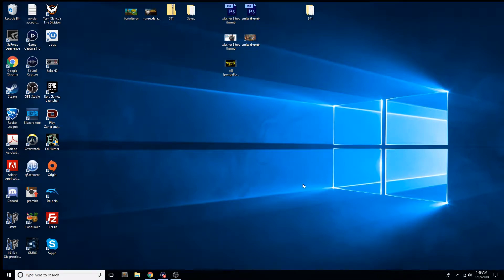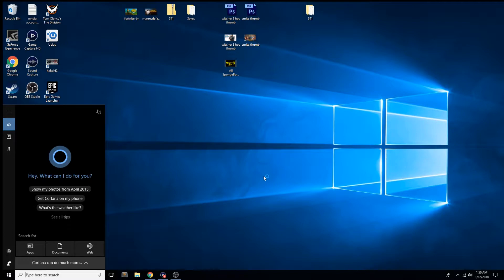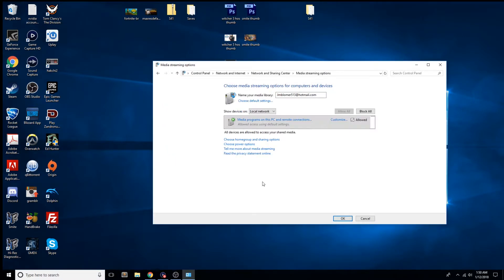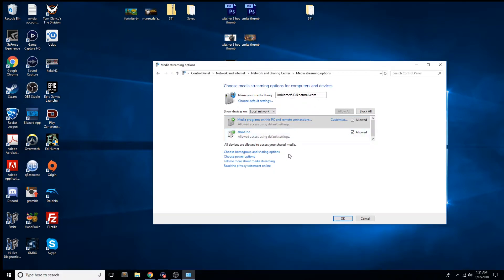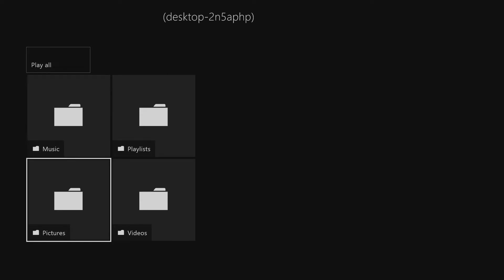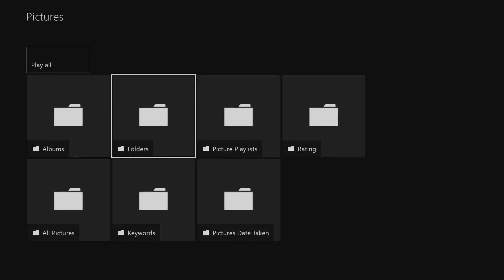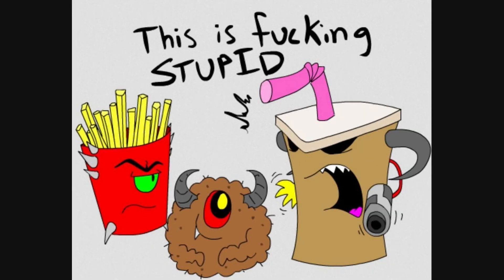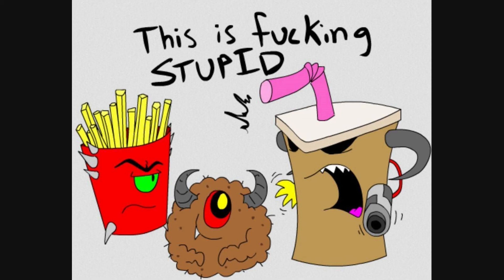How to Set Up a Custom Xbox One Background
Jeff shows how to set up a custom Xbox One background in the newest tutorial video.